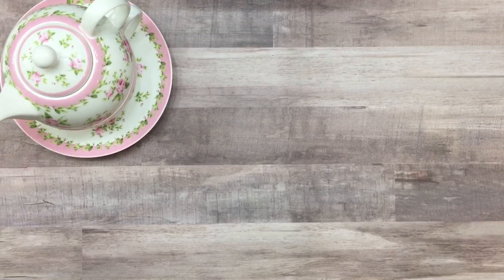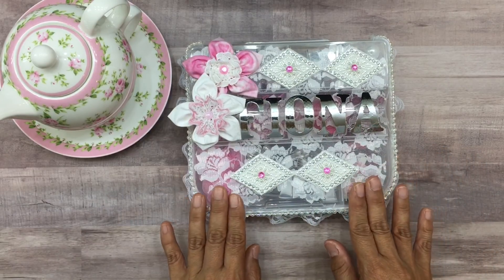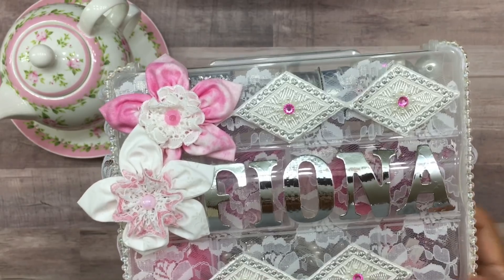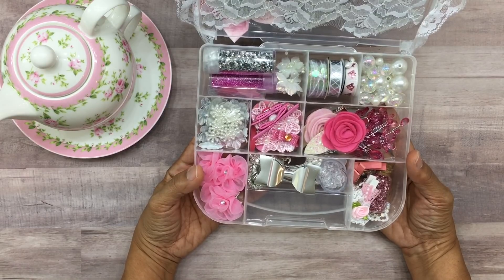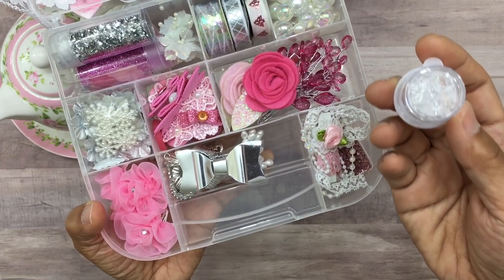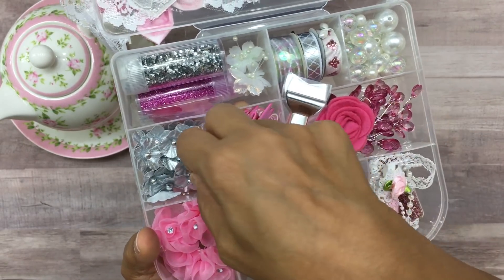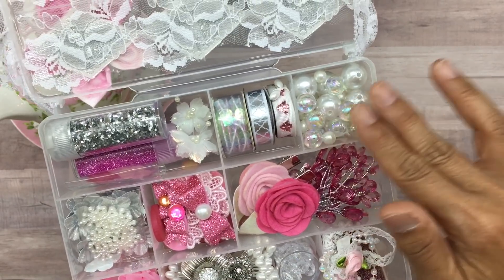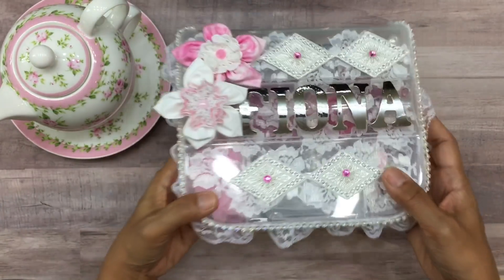Project Share: Embellishment Box for Fiona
Hello! My friend Fiona and I decided we would do a silver and pink themed Christmas embellishment box swap. Like last time, we agreed to use only items that were available to us at home. This can be a challenge, but it can also be fun trying to incorporate certain items into the theme. This is the embellishment box that I put together for Fiona.